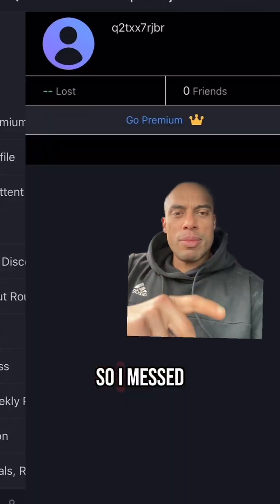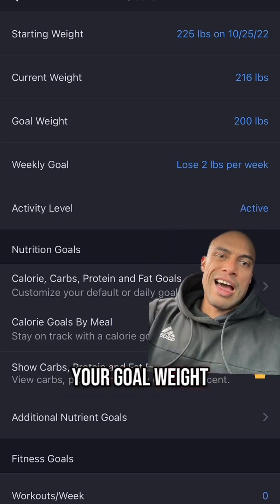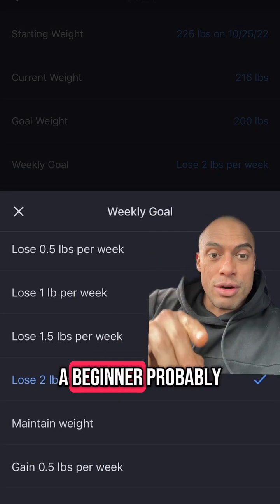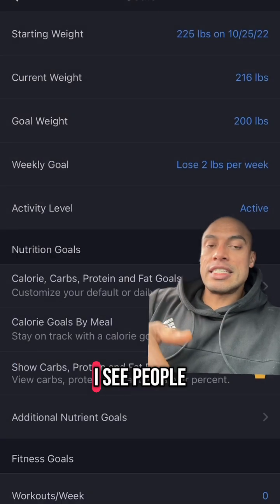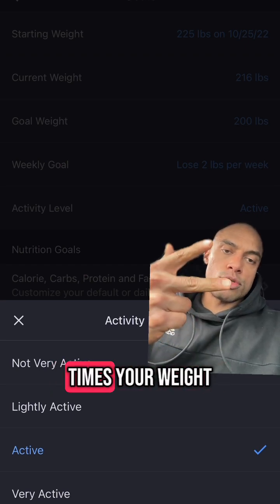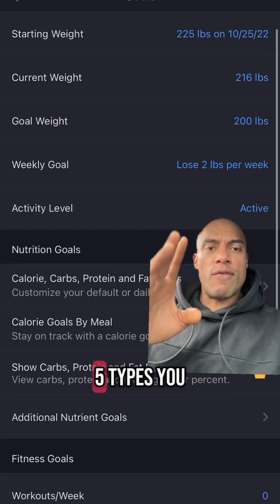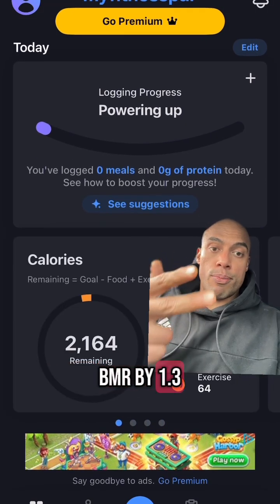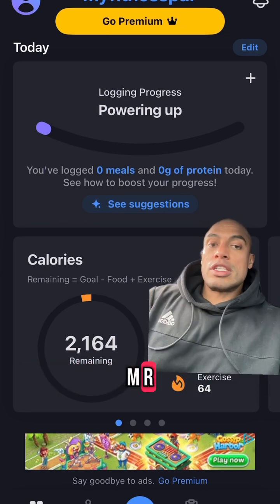My fitness pals mistake that you are making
Do not make these deadly mistakes